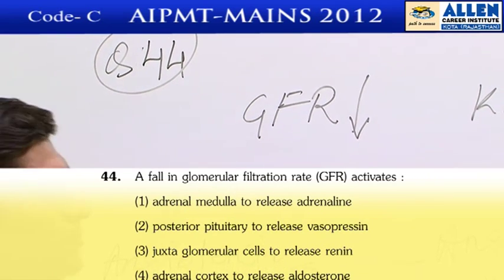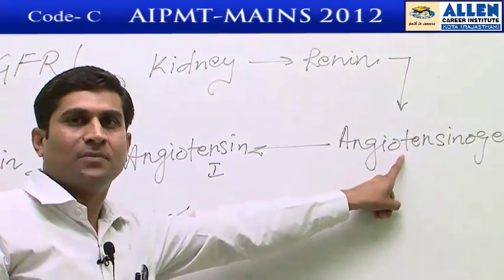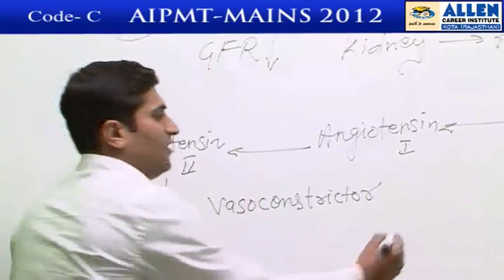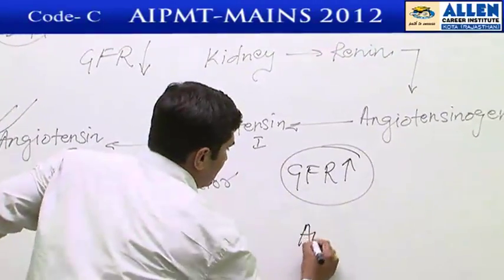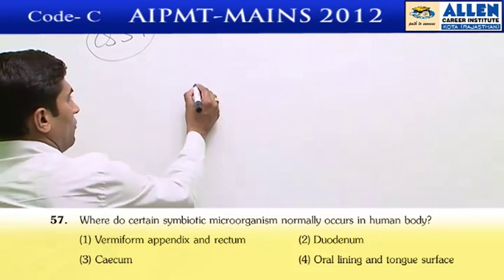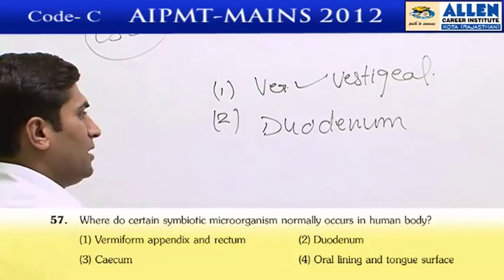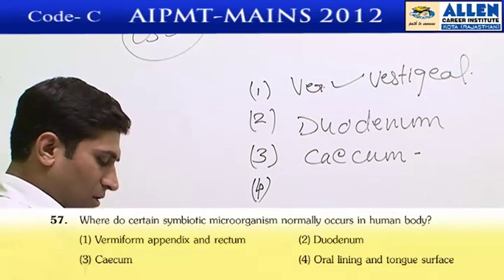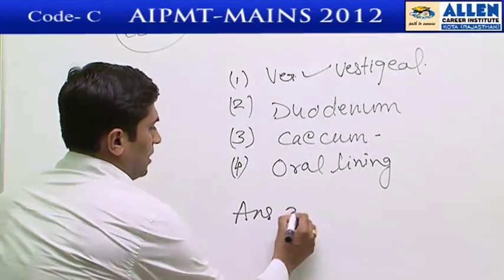AIPMT 2012 Mains Biology [Code-C] By :Ashish Bajpai Sir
AIPMT 2012,Video Solution
Biology ( Code - C )
Q.No.44, 57
by: Ashish Bajpai Sir